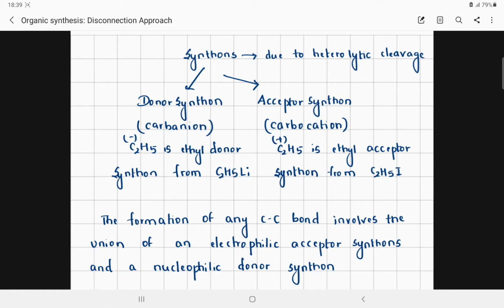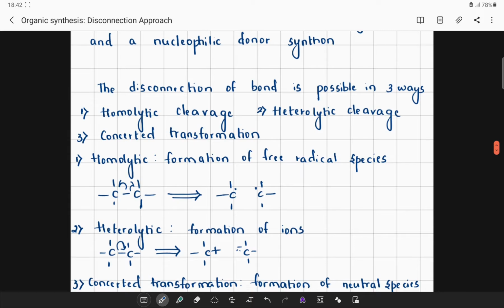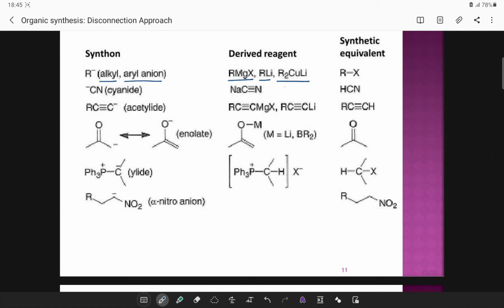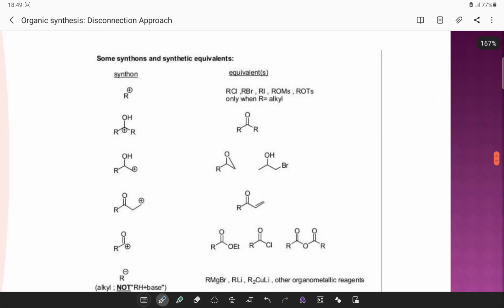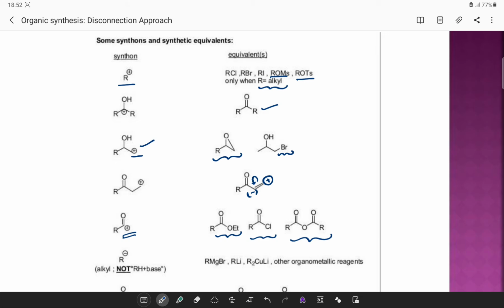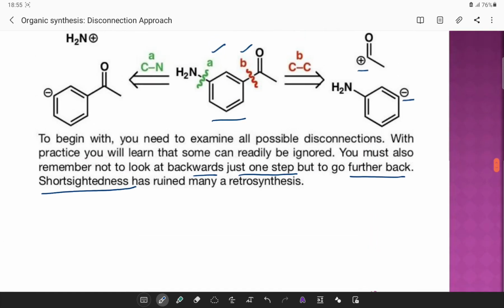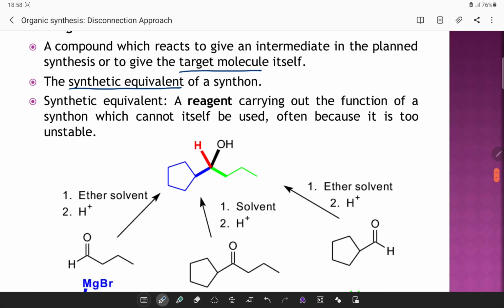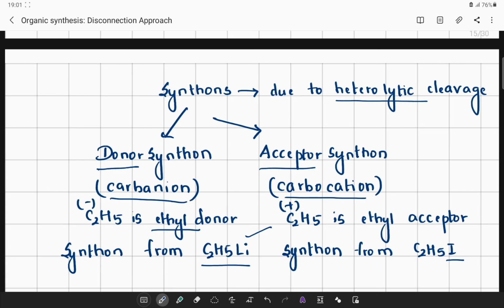RSA 3-RETROSYNTHETIC ANALYSIS PART 3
Discussion on donor and acceptor synthons and synthetic equivalents from which they can be generated. discussion on reagents